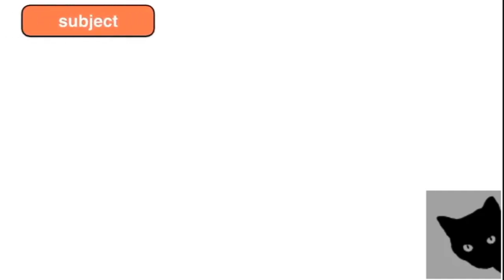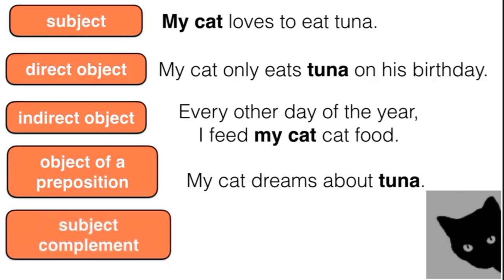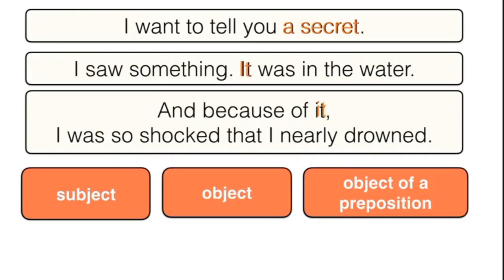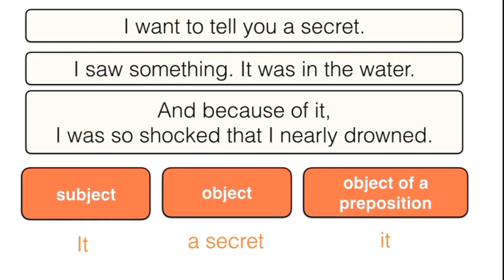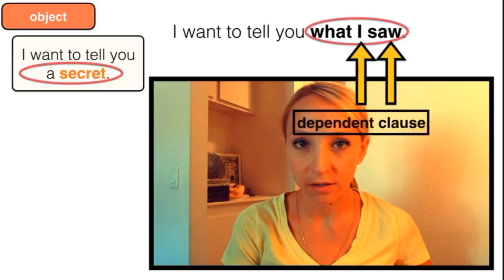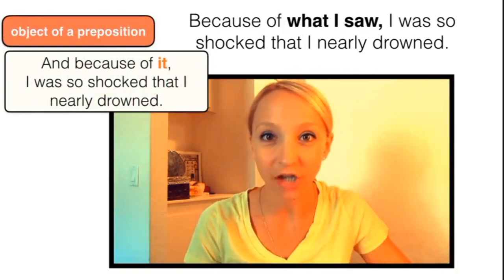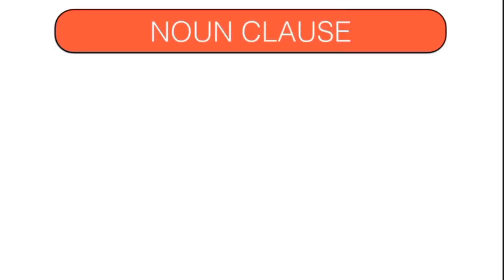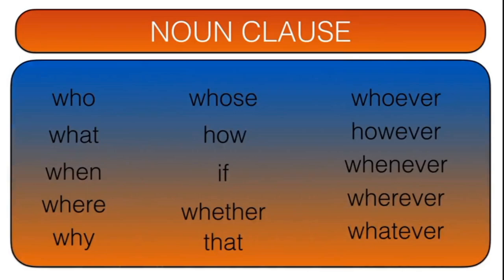Introduction of Noun Clause. Lec:01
In this lecture, you will be able to know about the noun clause its uses and much more.